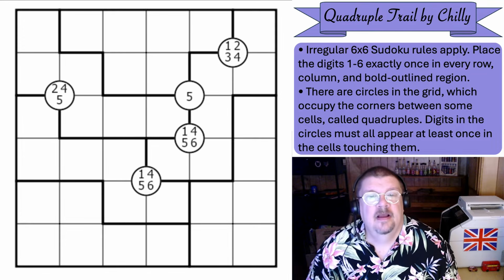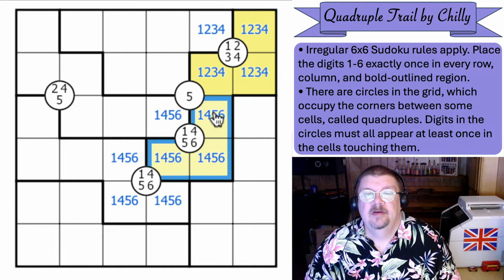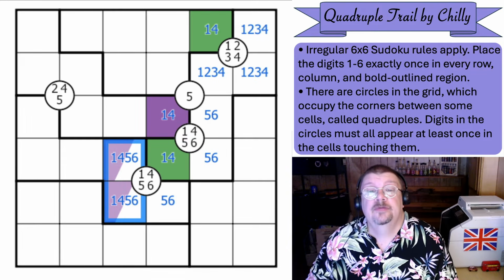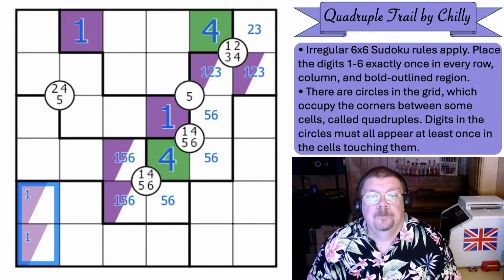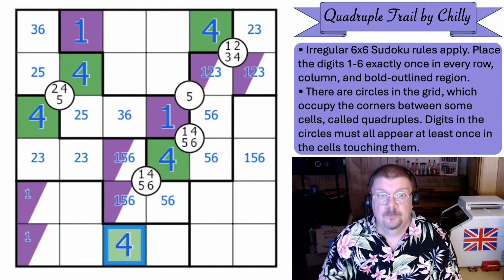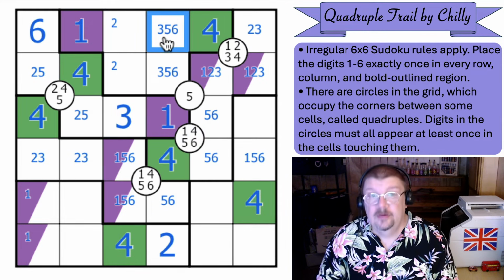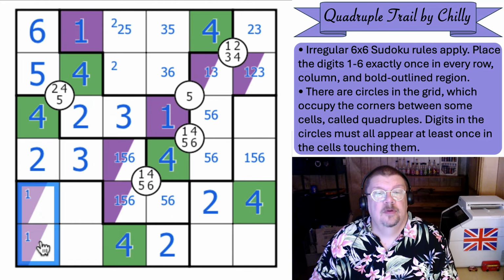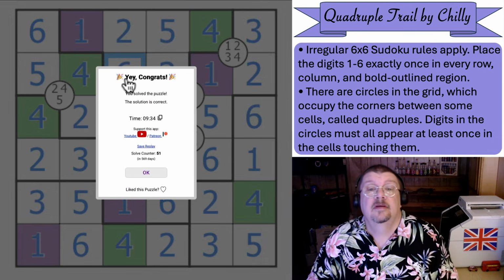Helping out a viewer.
In this video, Timotab solves "Quadruple Trail" by Chilly

You can try this puzzle for yourself using Sven's Sudokupad

Rules:
• Irregular 6x6 Sudoku rules apply. Place the digits 1-6 exactly once in every row, column, and bold-outlined region.
• There are circles in the grid, which occupy the corners between some cells, called quadruples. Digits in the circles must all appear at least once in the cells touching them.

Contents:
00:00:00 Introduction and Welcome
00:01:26 Rules
00:02:07 Solving the puzzle
00:11:42 Reflection